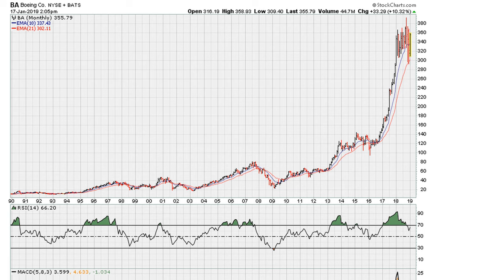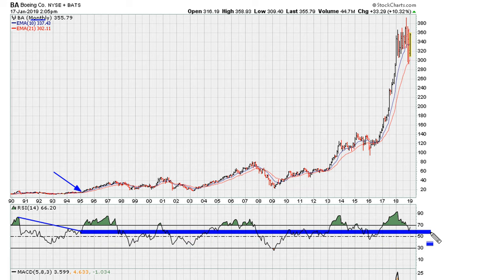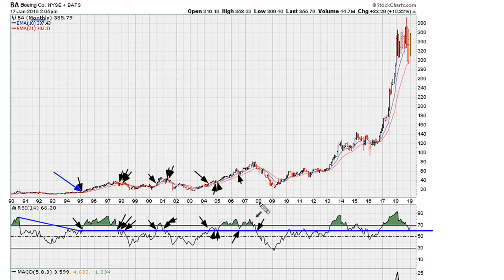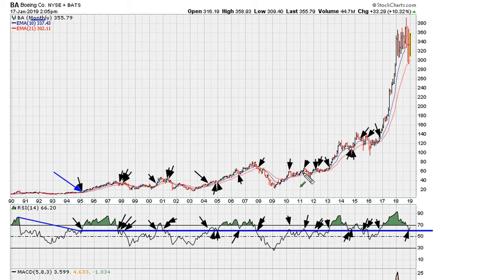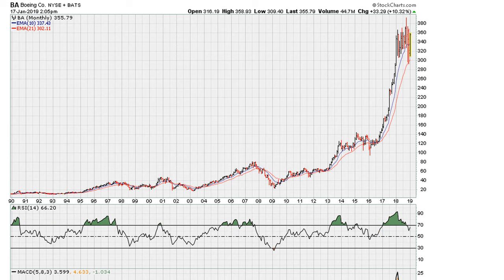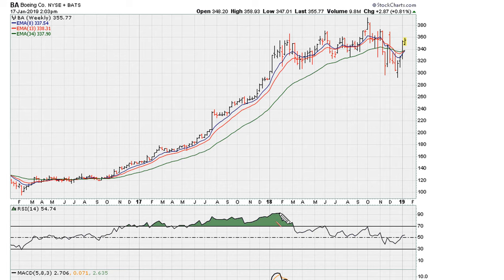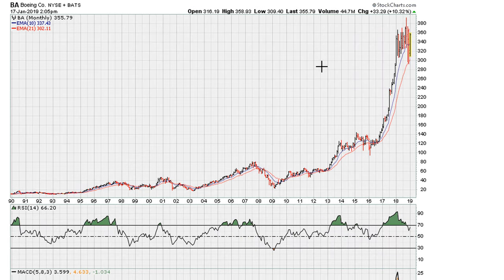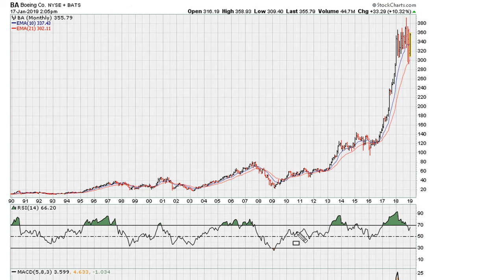Time Frame Confusion - #871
ABOUT MUATHE.COM

SIDENOTES

Boeing Co
NYSE: BA $BA $DIA $XLI $MTUM $ITA $IWF $$IVW $IWF

RSI oversold,
RSI Uniformity,
RSI Indicator,
RSI Trading,